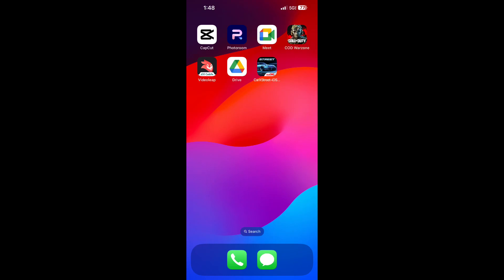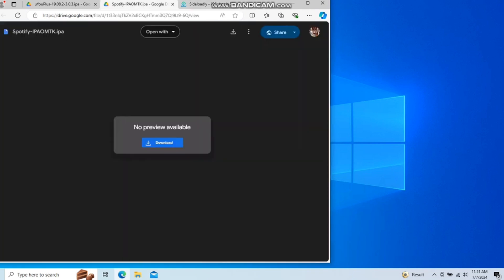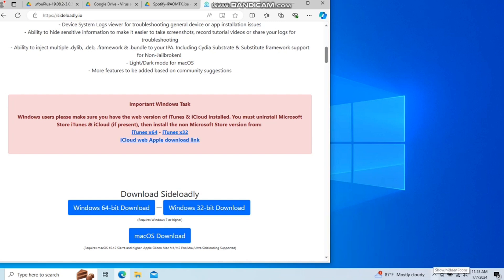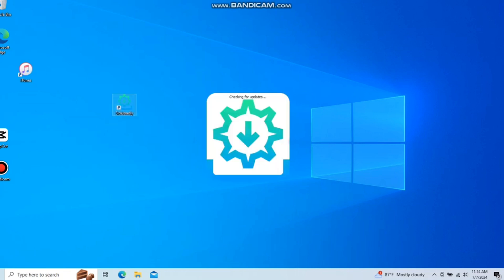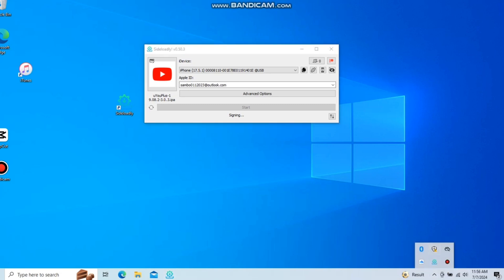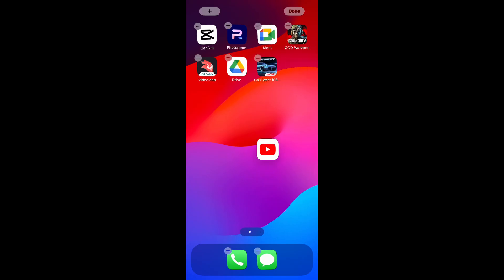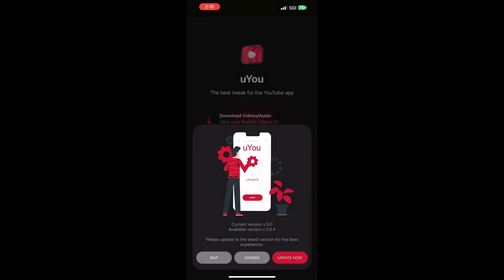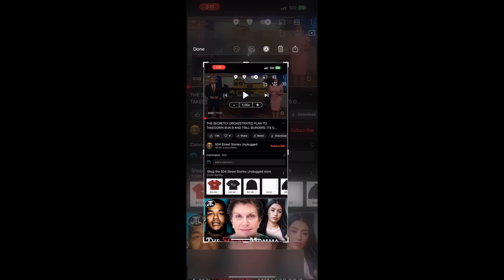Install apps on iPhone (sideloadly)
Download links